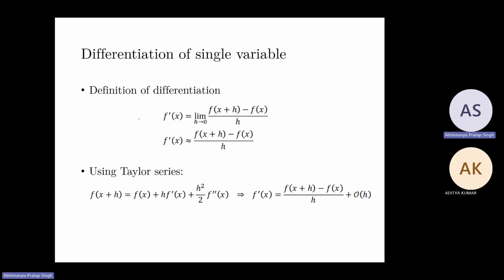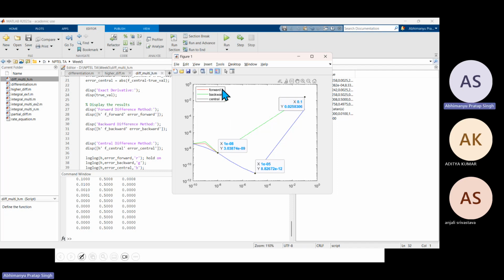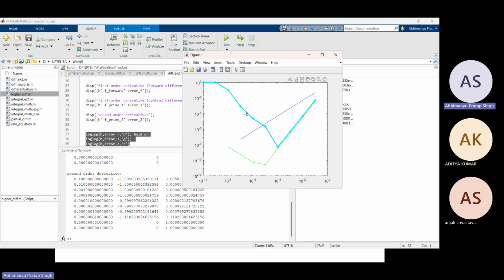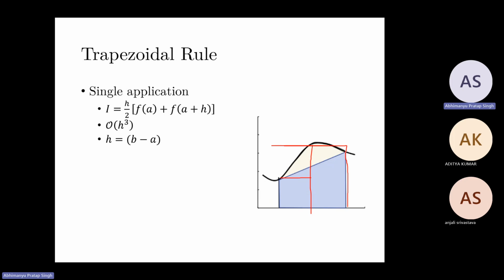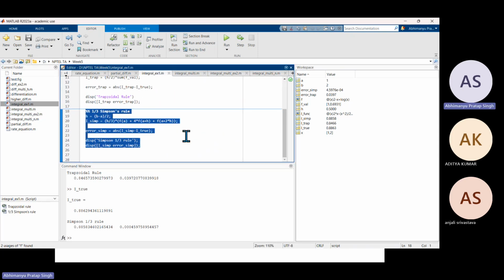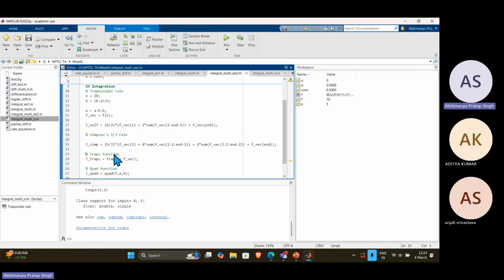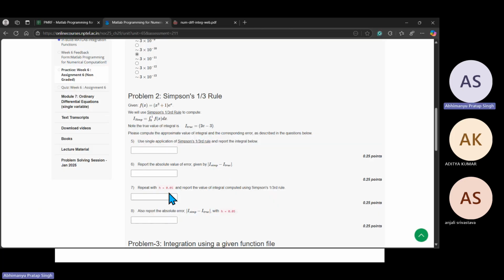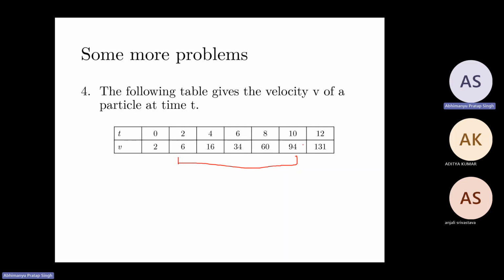MATLAB for Numerical Computation: Interactive session (Week 6)